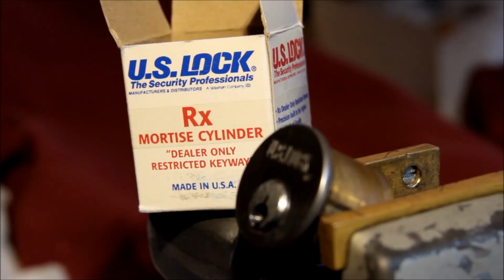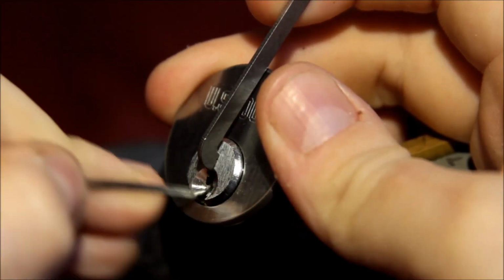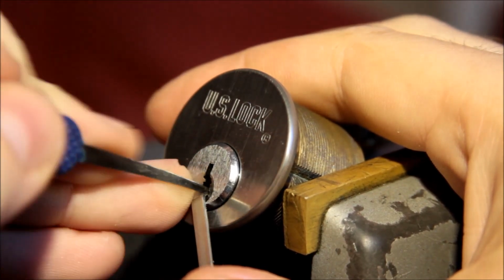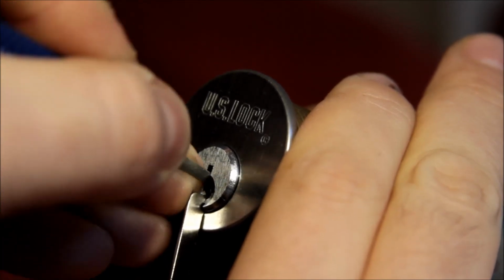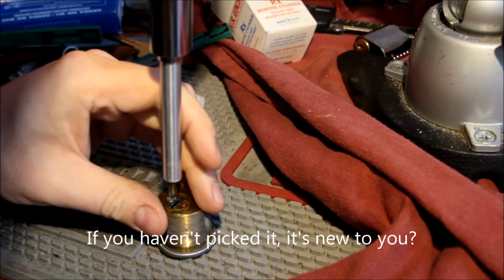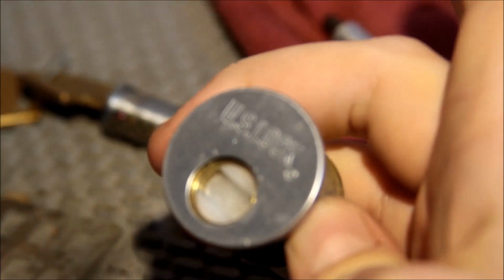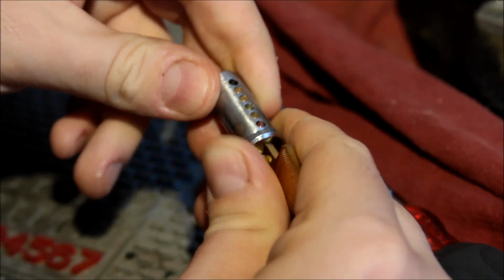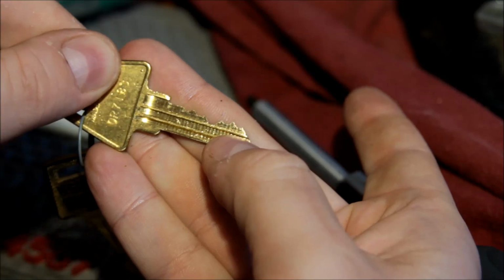(237) US Lock "Restricted Keyway" Mortise Cylinder SPP and Gutted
A very nicely-made lock from our friends at US Lock (made in the USA!) with a "restricted keyway". The keyway itself is not that "restrictive" in terms of picking... so I think it's primarily about key-control (which is still a good thing). The tolerances are quite good and it took me a few minutes to work out the feedback. With some security pins on board, this puppy could be a real challenge!